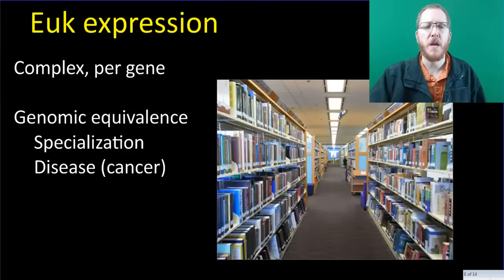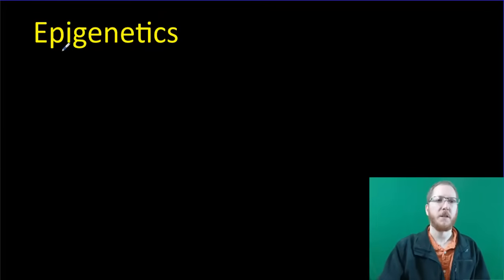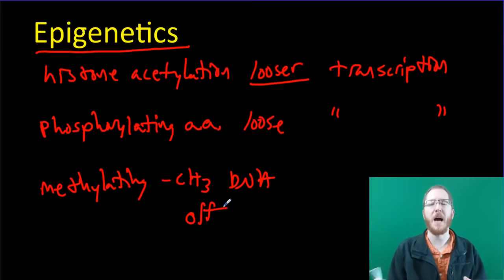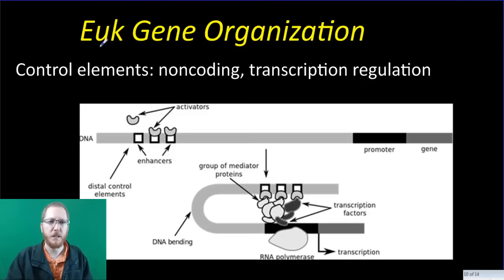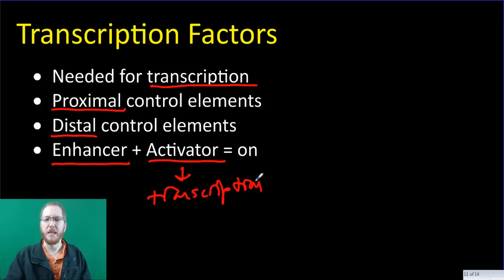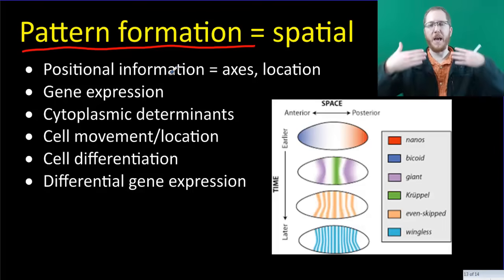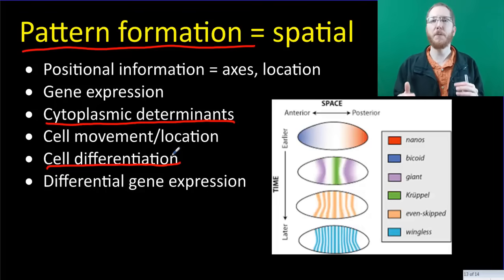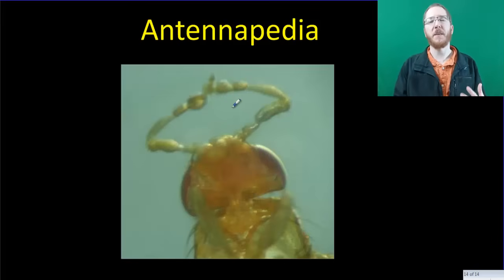AP Bio: Gene Expression - Part 2